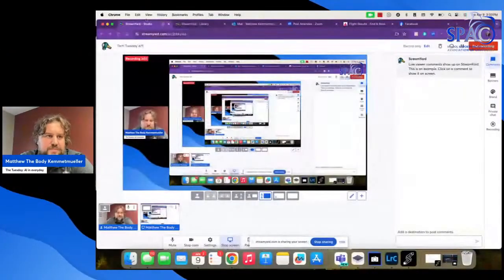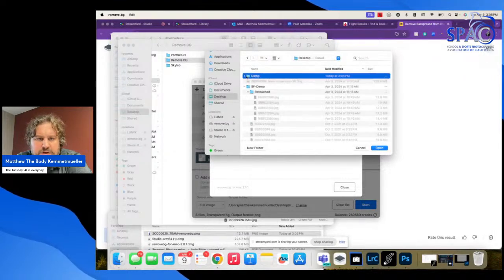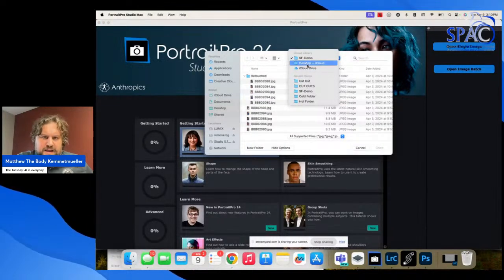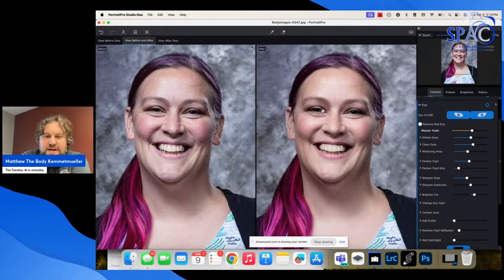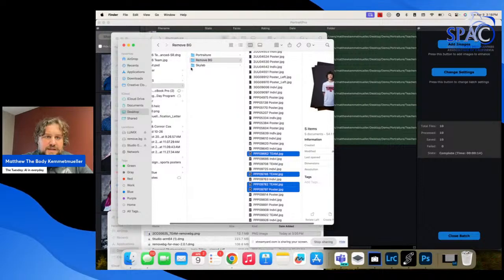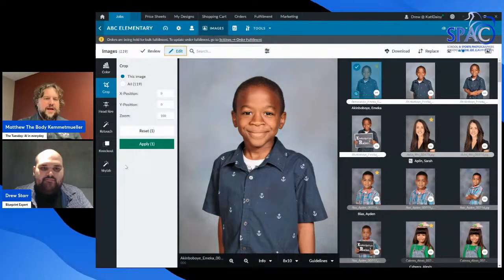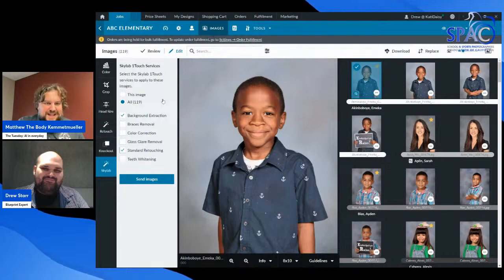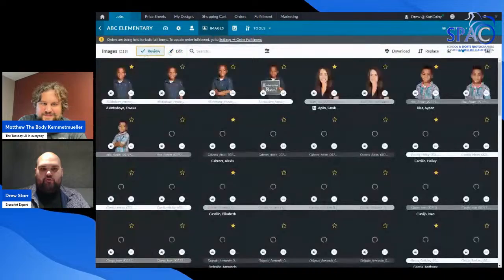SPAC Chat Tech Tuesday 4/9